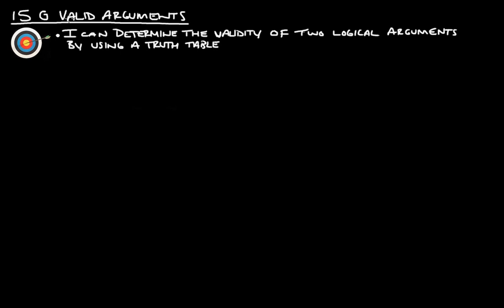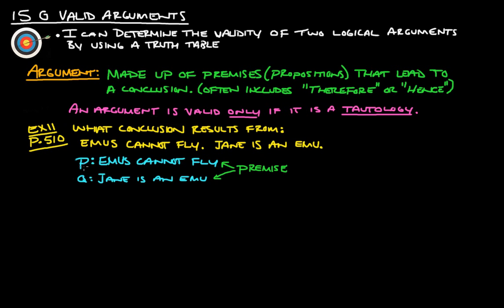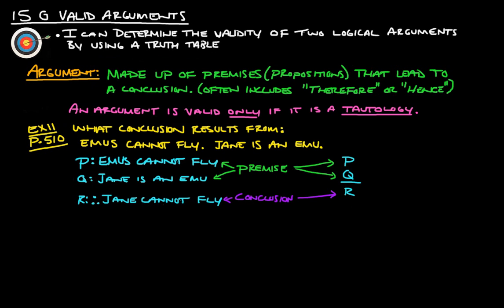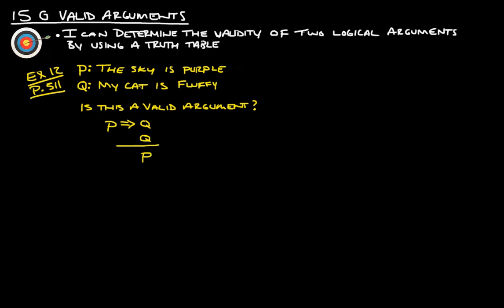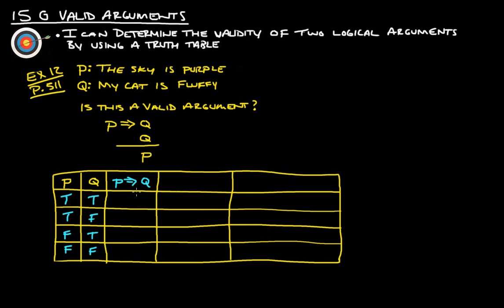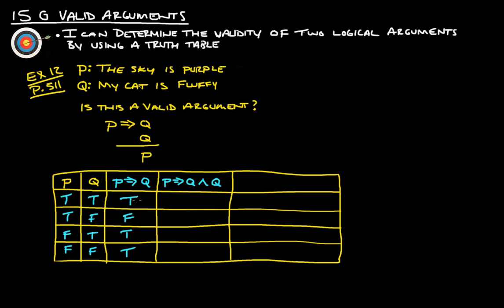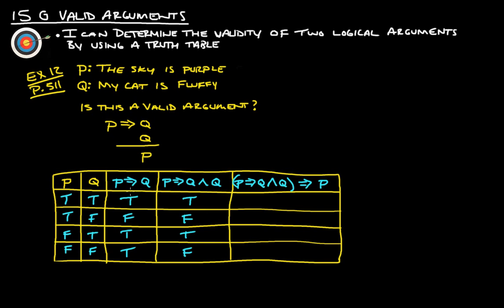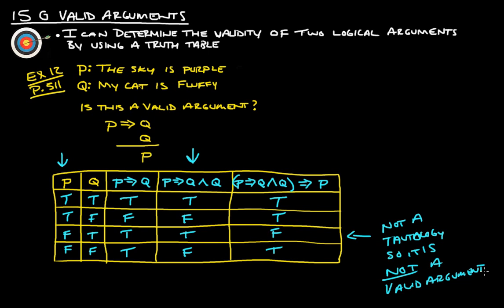15G Valid Arguments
15G Valid Arguments